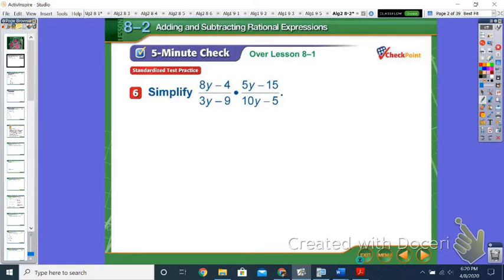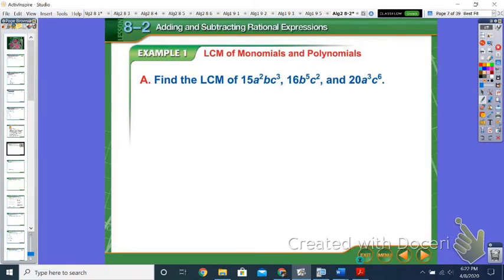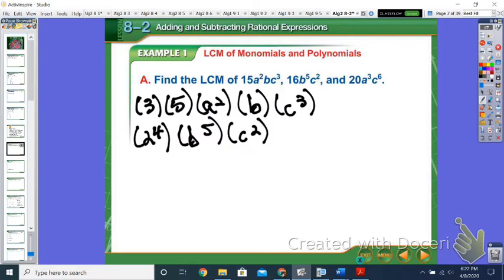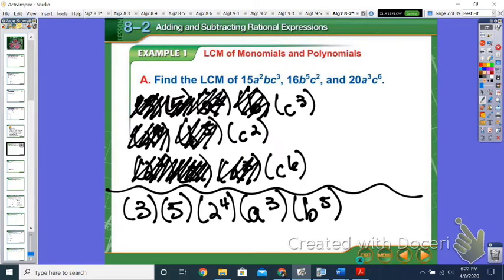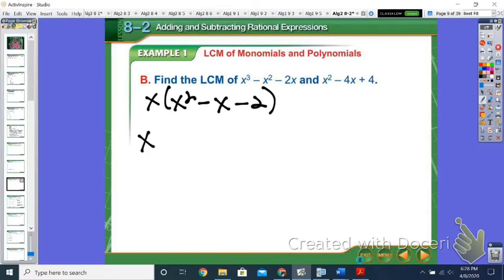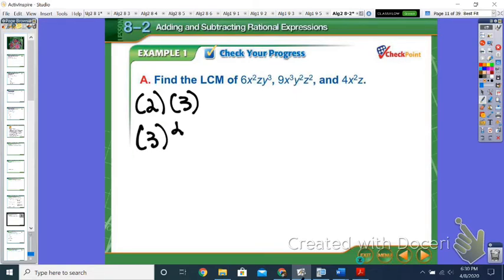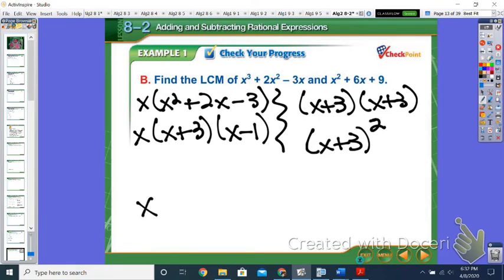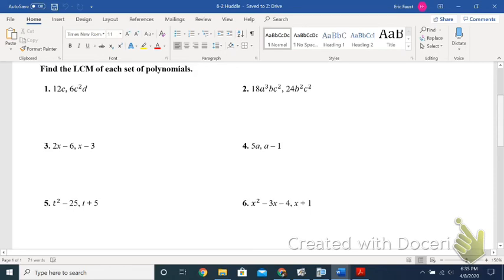Thursday Apr16 Alg2